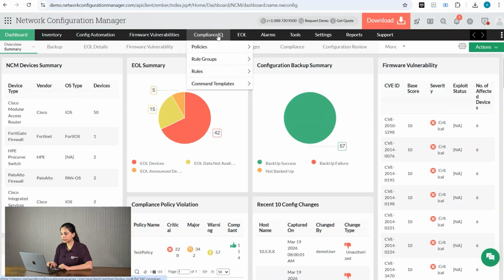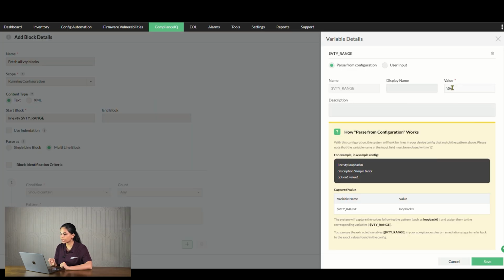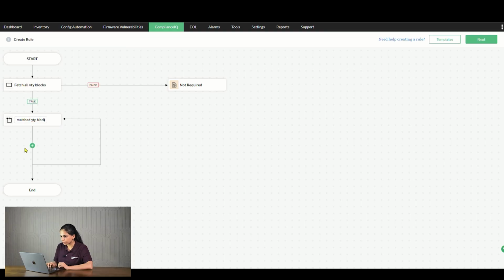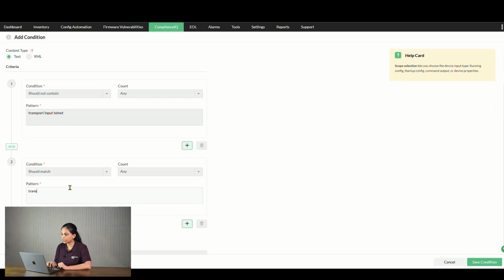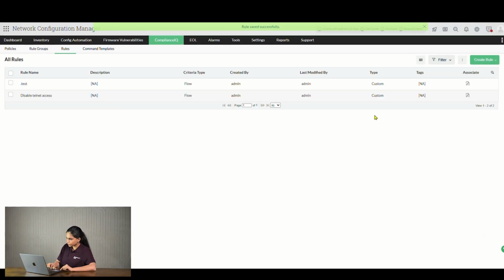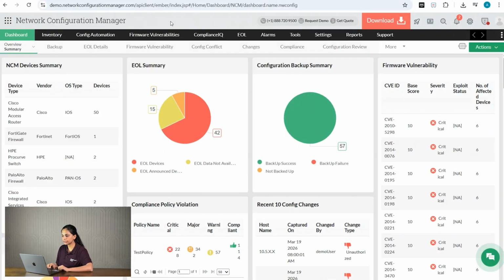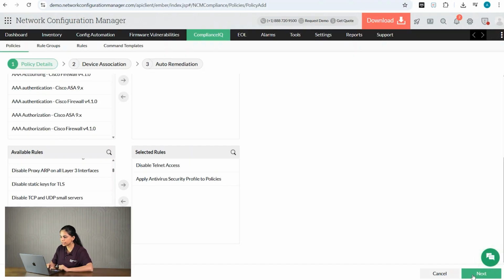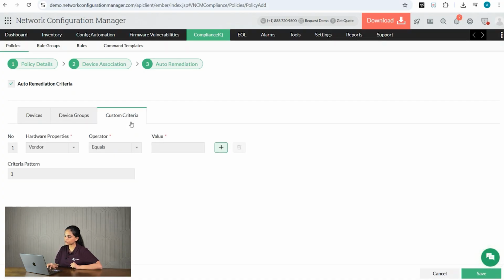How to automate network compliance management? | ComplianceIQ | Product Guide | ManageEngine NCM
In this tutorial, we walk you through how to automate compliance
management using ComplianceIQ in ManageEngine Network Configuration
Manager (NCM).

Managing compliance across a large network manually is time-consuming
and error-prone. ComplianceIQ in NCM helps you automate policy checks,
identify non-compliant devices, and generate audit-ready reports, all
from a single console.

What you'll learn in this video:
- What ComplianceIQ is and how it works in NCM
- How to set up and configure compliance policies
- How to run automated compliance checks across your network devices
- How to identify and remediate non-compliant configurations
- How to generate compliance reports for audits

ManageEngine Network Configuration Manager is a network change and
configuration management (NCCM) solution that helps IT teams manage
device configurations, track changes, enforce compliance policies, and
reduce network downtime.